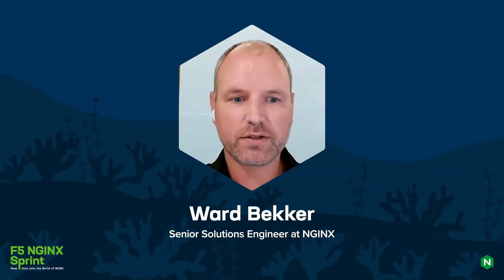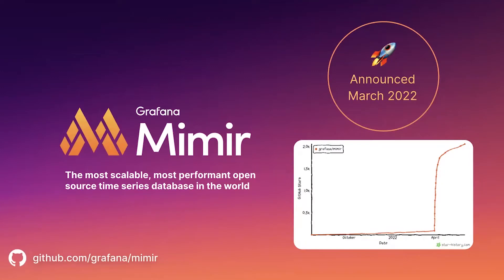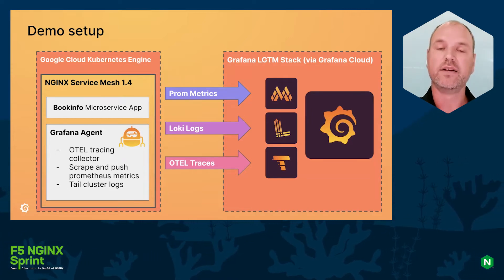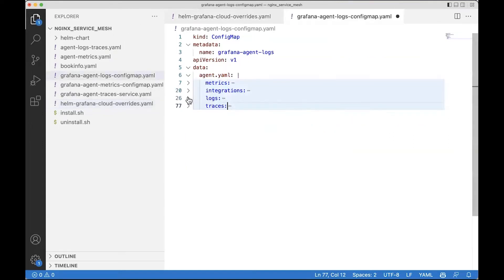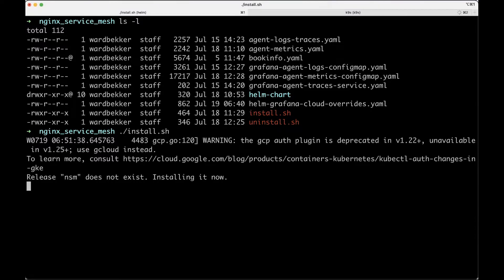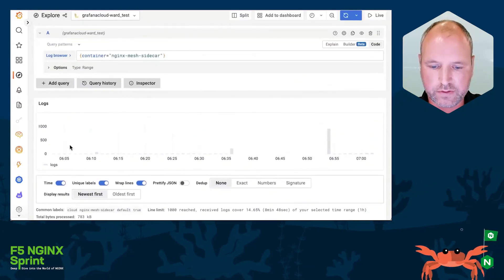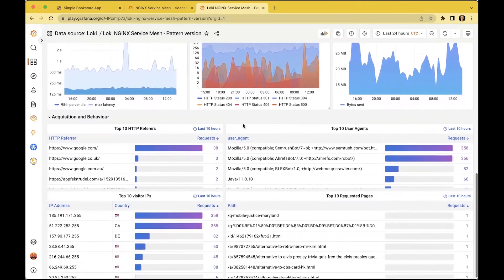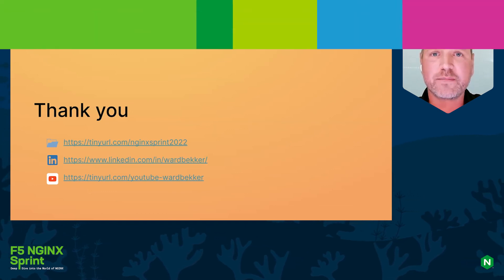NGINX Service Mesh Observability with the LGTM Stack from Grafana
Ward Bekker, Senior Principal Solutions Engineer at Grafana, offers a short-and-sweet live demo of observability for NGINX Service Mesh using the popular open source "LGTM" stack: Grafana Loki for logs, Grafana for dashboarding, Grafana Tempo for traces, and Grafana Mimir for metrics.

Speakers:
Ward Bekker

How to Visualize NGINX Plus with Prometheus and Grafana

Chapters:
00:00 Introduction
00:37 What is the LGTM Stack?
02:31 Demo Setup
03:28 Demo Scenario
04:10 Demo Time
10:39 Resources